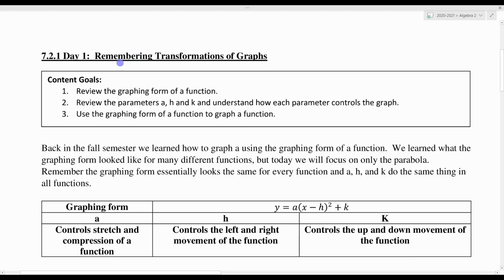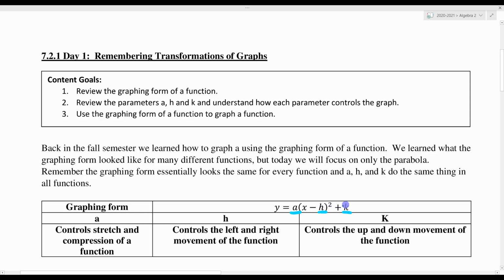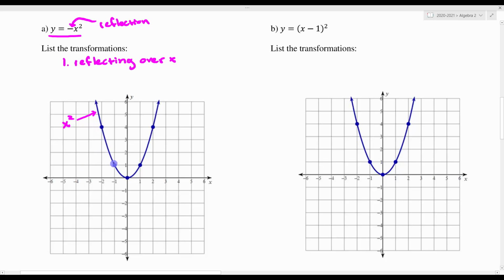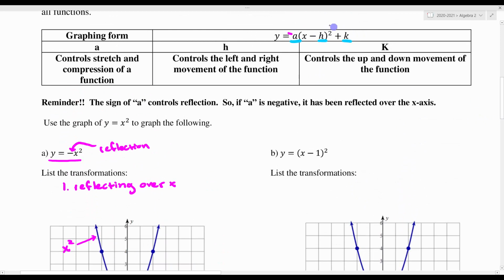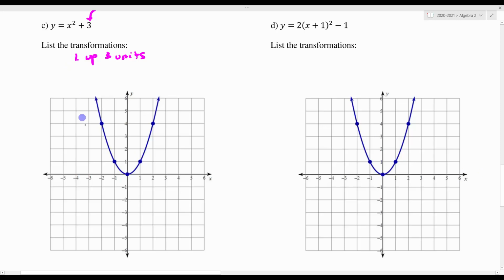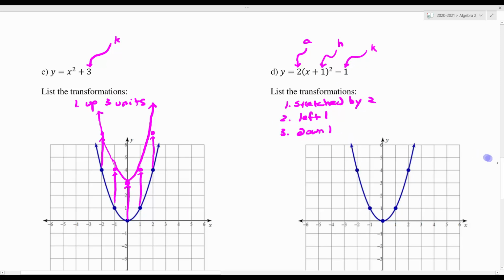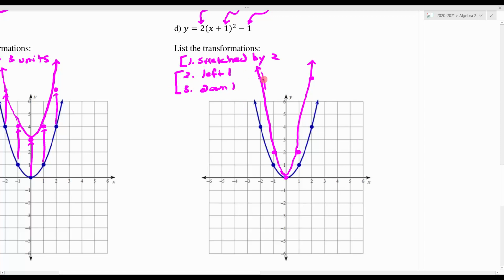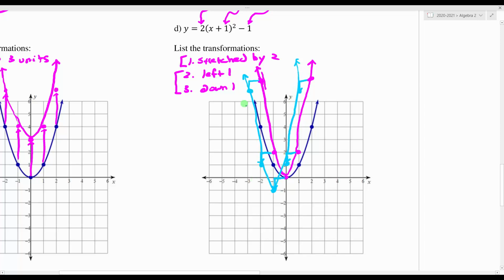Lesson 7 2 1 Day 1 Remembering transformations